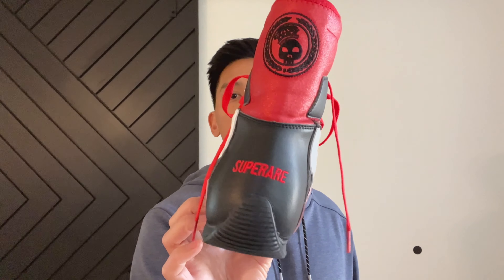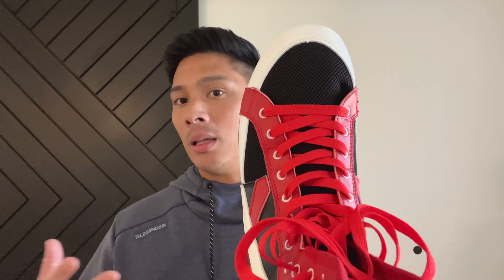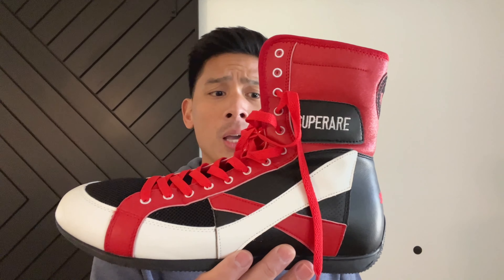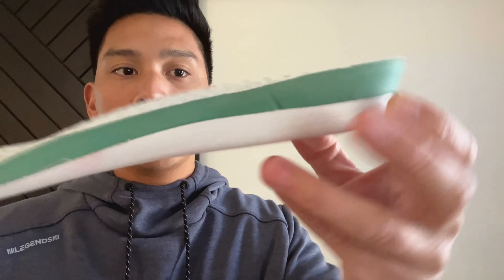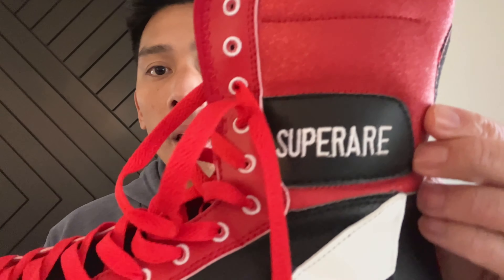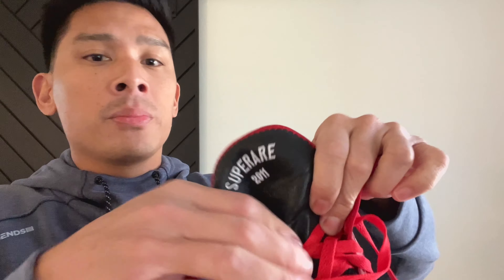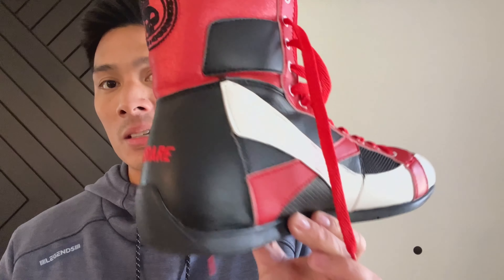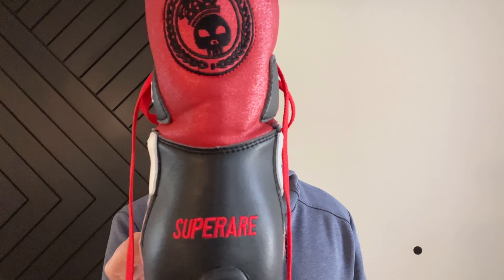Superare Boxing Shoes SE REVIEW- EXCELLENT SHOES FOR WIDE FEET?!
Timestamps
00:00 - Intro
00:29 - Shoe Review